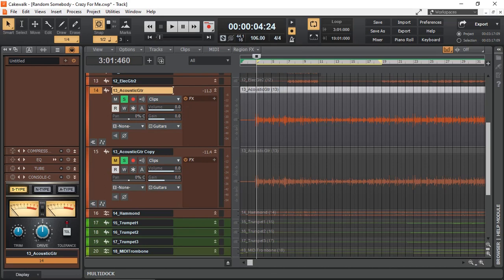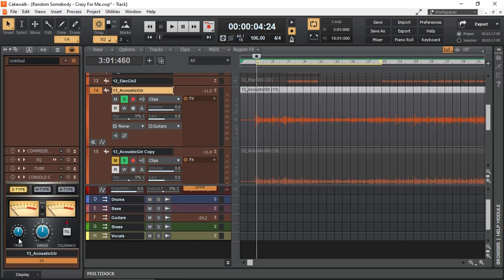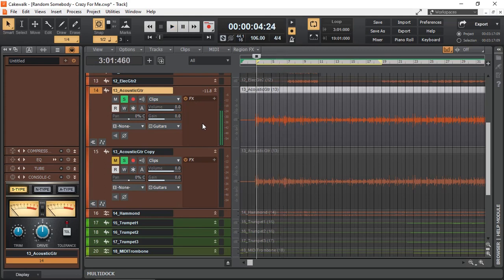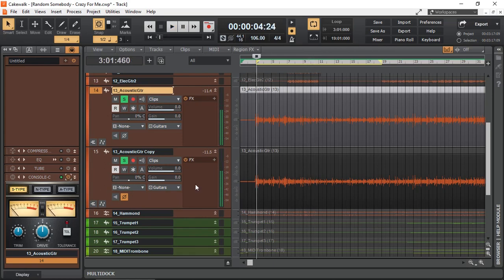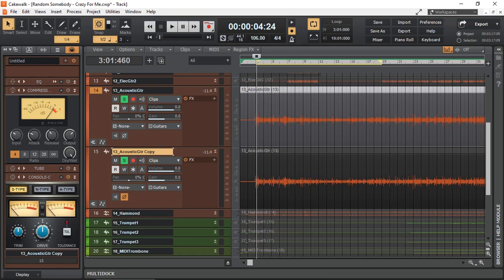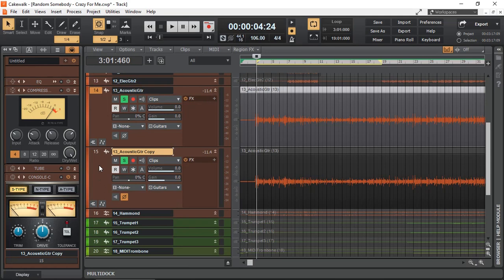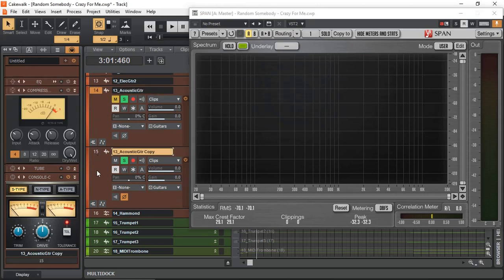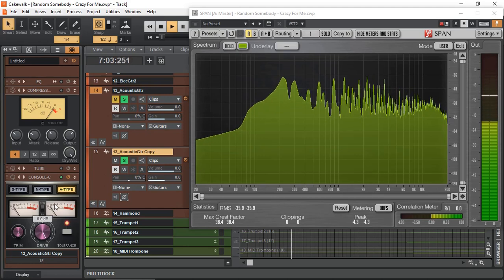The Console Module in Pro-Channel of Cakewalk By Bandlab